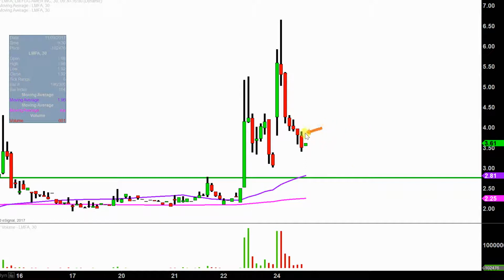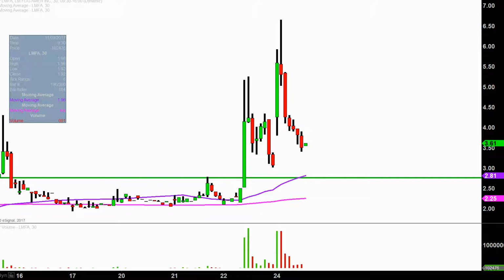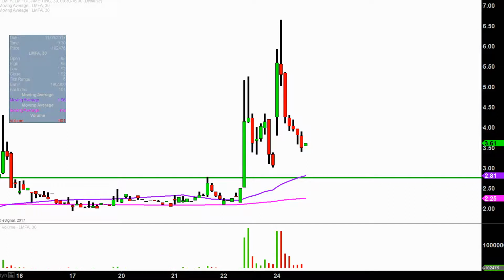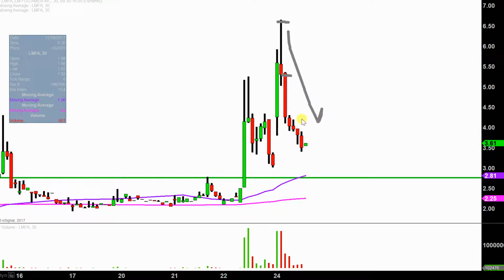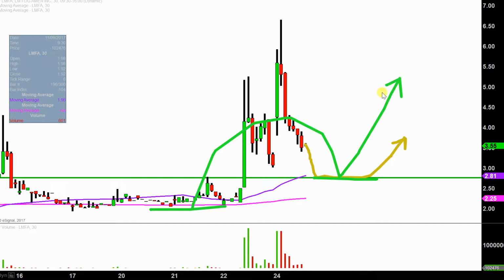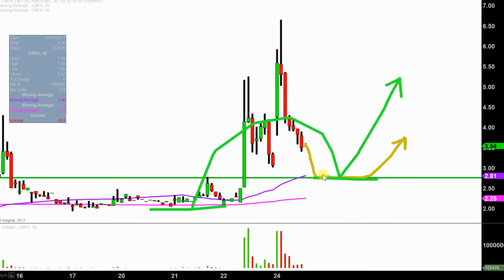LM Funding America Inc - LMFA Stock Chart Technical Analysis for 11-24-17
Learn how to read stock charts and identify technical patterns as ClayTrader does a quick stock chart review on LM Funding America Inc (LMFA).